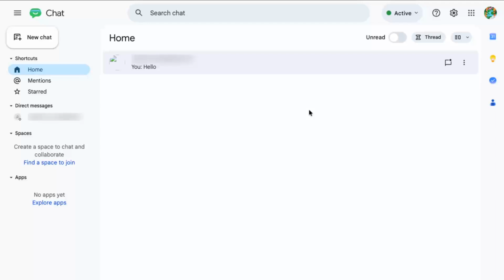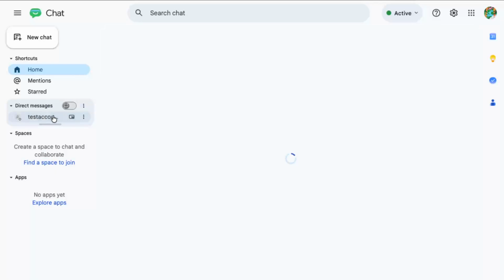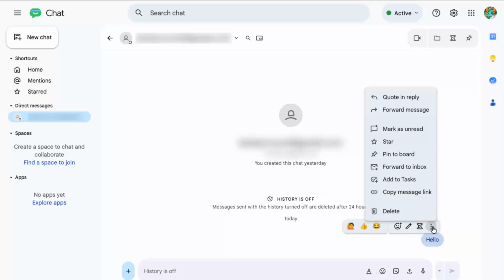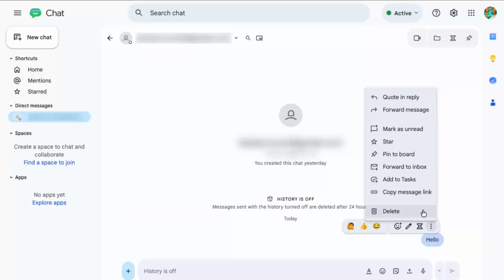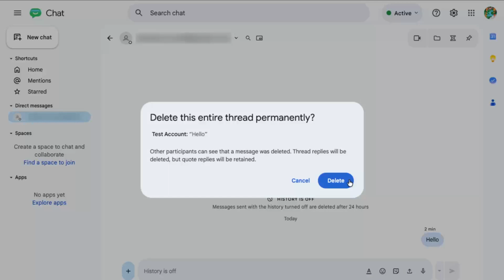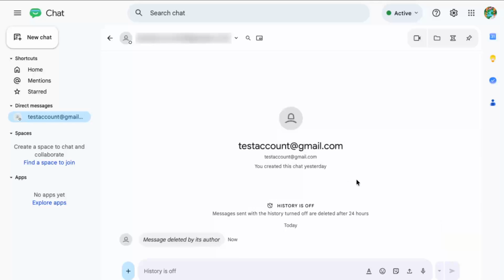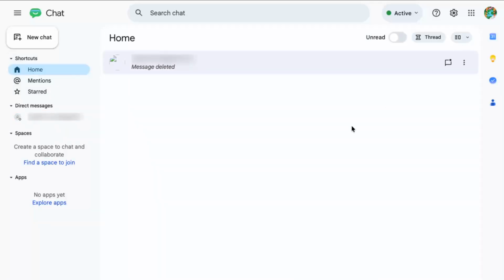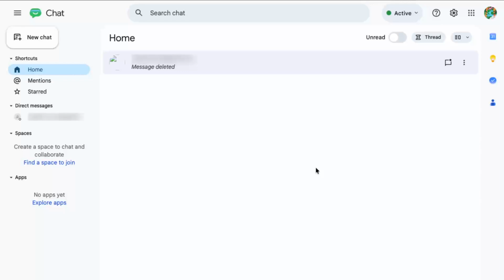How to Delete a Message on Google Chat (2026) | Step-by-Step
Learn exactly how to delete a message on Google Chat using the most current method available. In this tutorial, you'll see how to remove individual messages from direct conversations and group spaces, whether you're on desktop or mobile. We'll walk through where to find the delete option, why it only appears for your own messages, and how to avoid common mistakes that prevent deletion from working. This is the updated 2026 method that reflects the latest Google Chat interface, so you won't run into outdated steps. Whether you're cleaning up a conversation or correcting a mistake, this guide covers everything you need. Watch the full walkthrough and get it done in minutes.